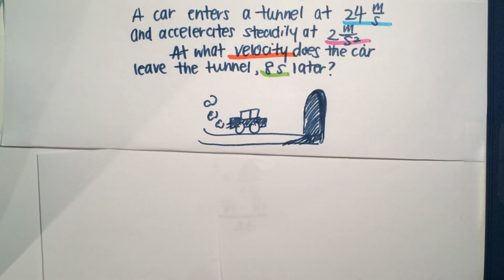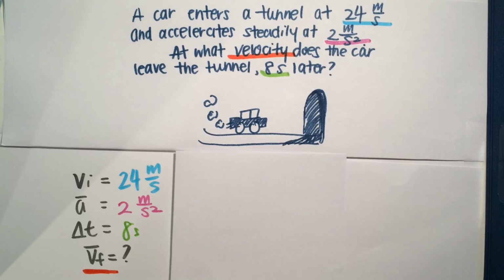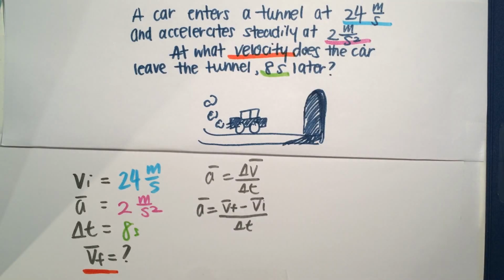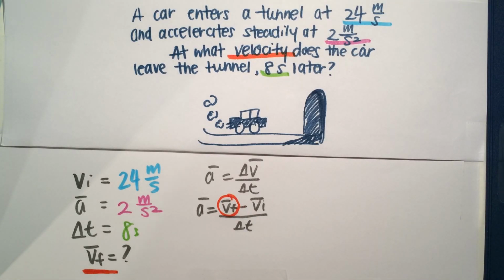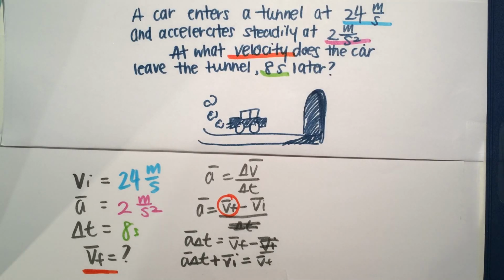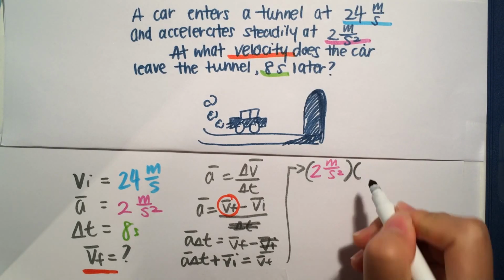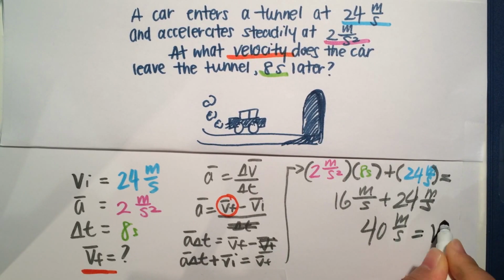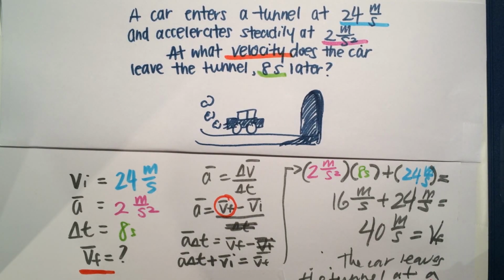Physics Kinematic Problem: finding final velocity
In this video I show you how to find final velocity given initial velocity, acceleration, and difference in time.